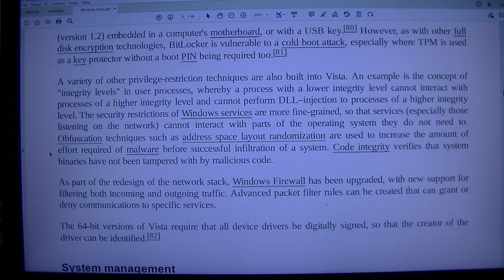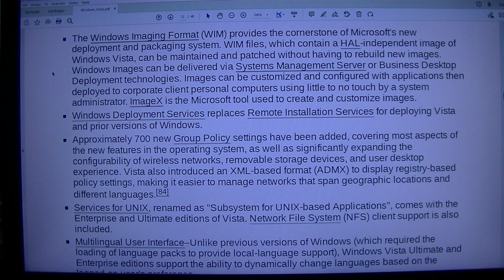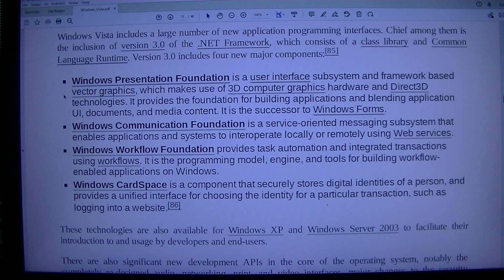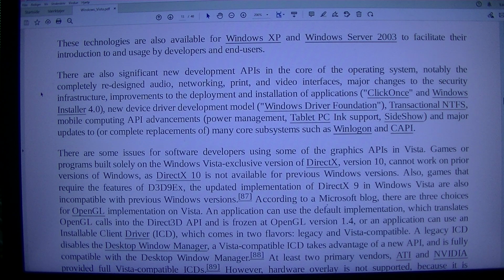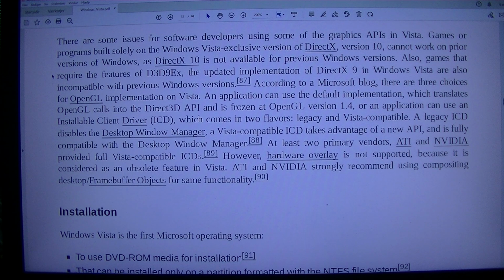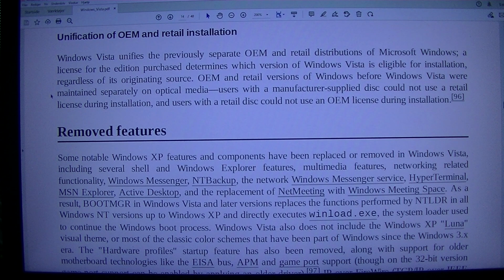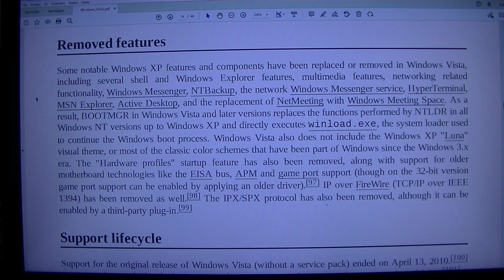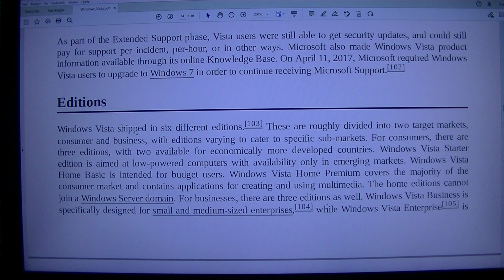MongoTV_8847 - LOOKING AT GAMER PC HARDWARE - Part 1027 - Windows Vista - Microsoft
PART 1027 - Windows Vista - Microsoft (This video is 7 Part : Part 1024 to Part 1030). They are on my playlist with name "MONGO TV - LOOKING AT GAMER PC HARDWARE") I like try do this, to get help read difficult technical English text loud. That will help me a bit to understand the text :-) Maybe this video could be helpful for some other too, that don't speak and read English very well :-) Have a good day too.